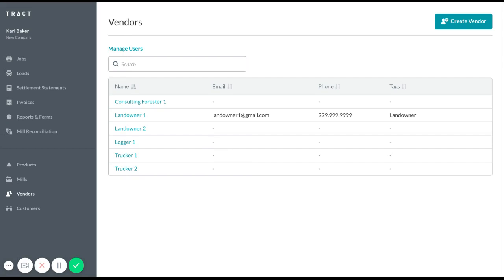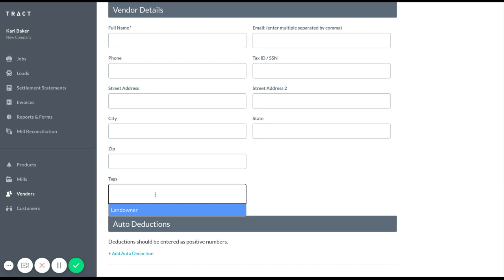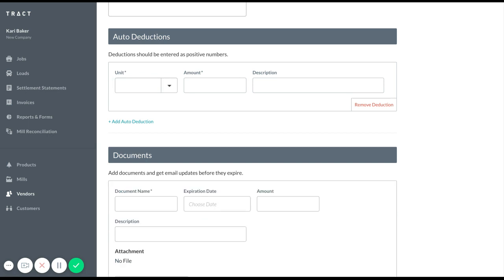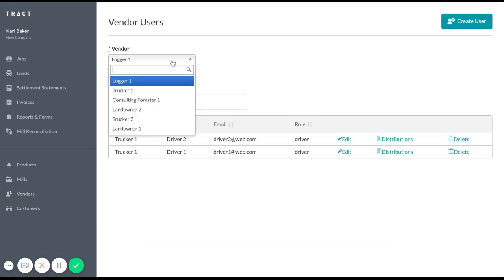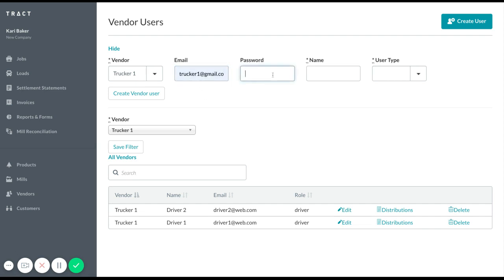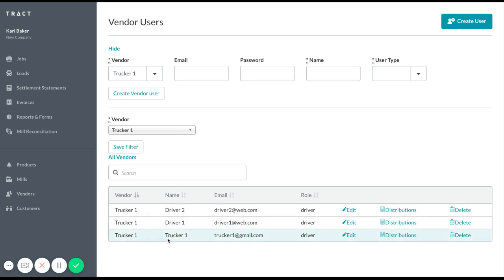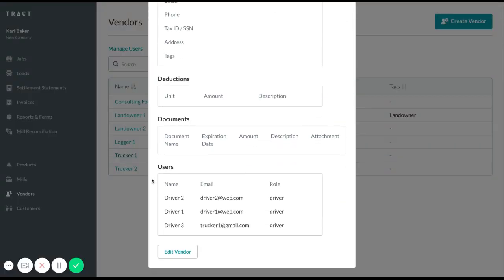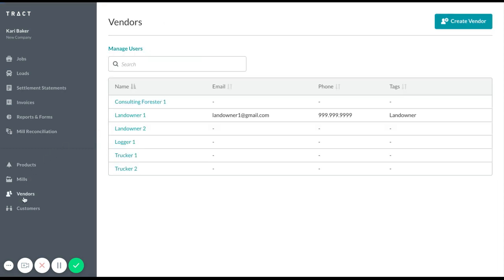How to manage vendors - TRACT Forestry Software by Timber Apps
How to add and remove vendors to TRACT's forestry software.